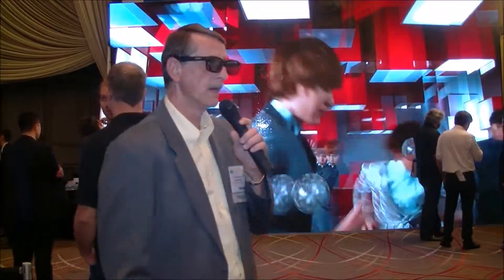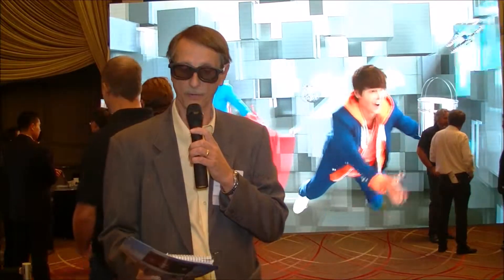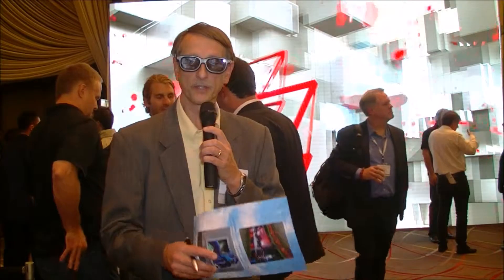CCDL Shows Big Polarization-based 3D LED Wall at SMPTE Fall Conference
Central China Development Labs (CCDL) was at the SMPTE Fall conference where it made a big impression with its 3D LED screen using polarization.